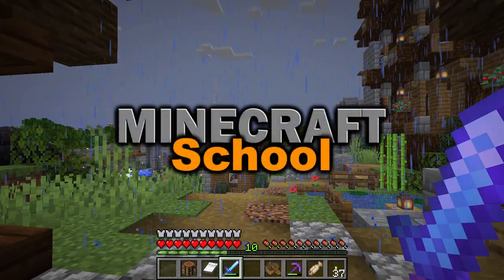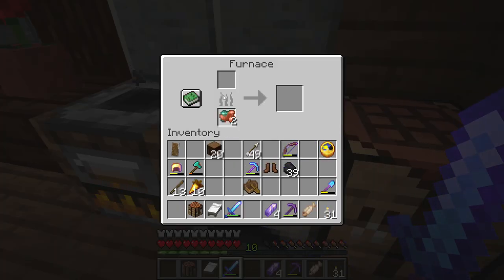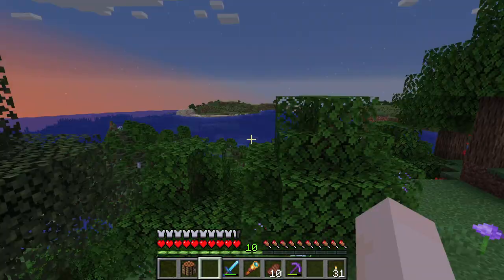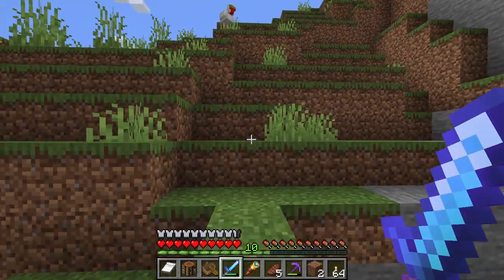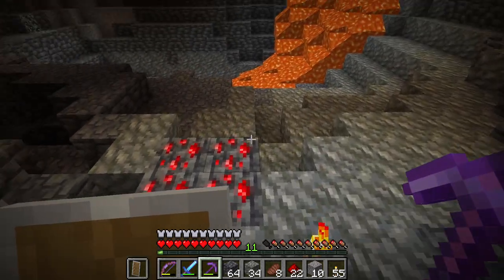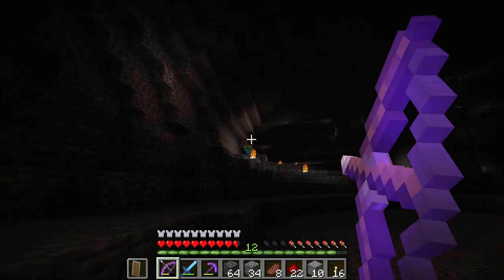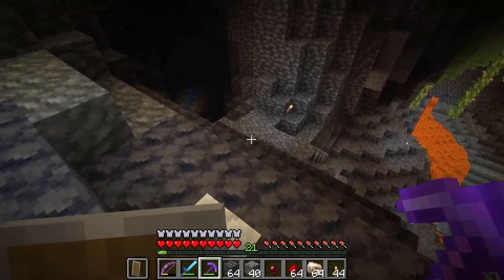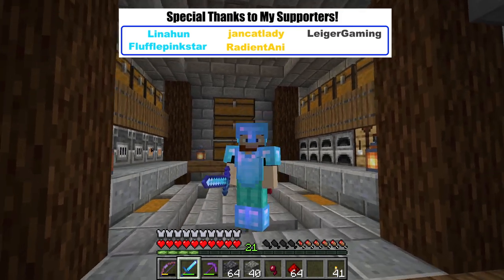Essential Tips on Exploring Minecraft 1.18 Caves! | Minecraft School | Tutorial Let's Play - 45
The caves in Minecraft have changed forever in 1.18. They're bigger, scarier, and definitely worth exploring! But how do you explore the new Minecraft 1.18 caves? In this video, I give you tips on how to survive and explore the new caves, as well as how to make the caves safer.

The world download is also available in the Community Tab for Youtube Members. If you are interested in becoming a Patron or Youtube Member, you will gain access to world downloads (depending on level), my supporter Java server, special discord roles, and more!

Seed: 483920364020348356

Welcome to Minecraft School. This series will teach you the basics of Minecraft survival in Minecraft version 1.18. It is a survival tutorial let's play. We are playing in Minecraft Java Edition, but we will be discussing Bedrock Edition, as well. This series will be played in competely vanilla Minecraft without any mods.

Timestamps:
0:00 Objectives
0:19 Learn about amethyst geodes
3:43 How to craft and use a spyglass
4:49 Searching for a 1.18 cave entrance and terrain
7:47 Tips for exploring large 1.18 caves
24:43 How much ore did we find?
25:58 Homework